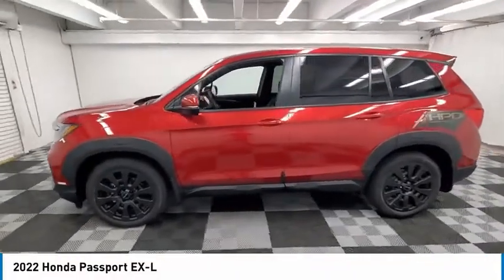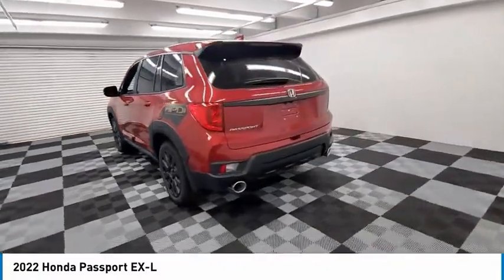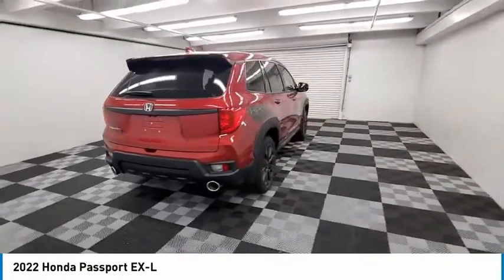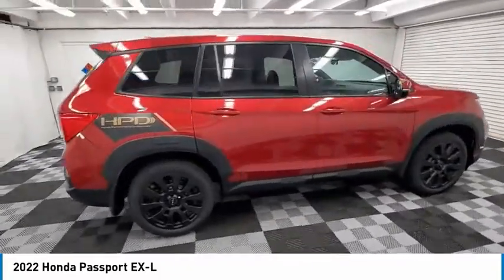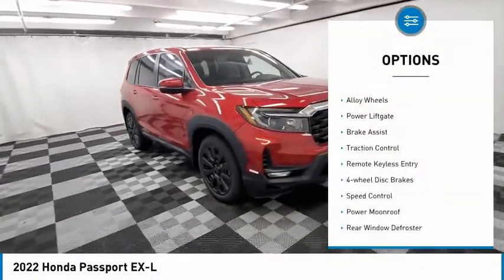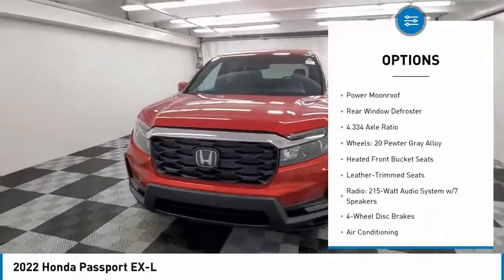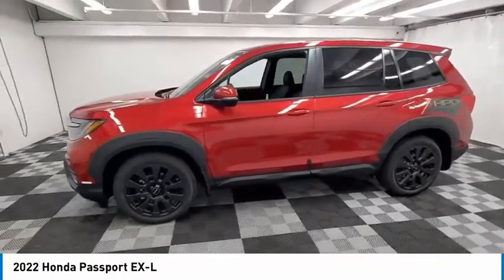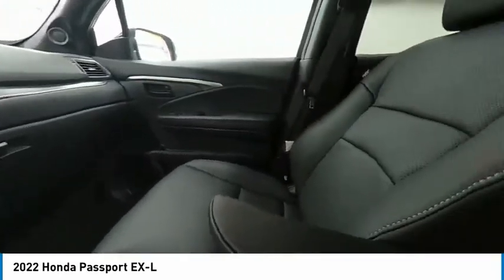2022 Honda Passport near me coral springs pompano miami fl NB002133 NB002133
Radiant Red Metallic II New 2022 Honda Passport near me in Davie, Pompano, Fort Lauderdale, Miami FL at Coral Springs Automall

9300 W Atlantic Blvd.

9400 W Atlantic Blvd.

Recent Arrival! Coral Springs Auto Mall is pleased to offer this Beautiful 2022 Honda Passport. This EX-L Passport is beautifully finished in radiant red metallic and complimented by black Leather and this exceptional vehicle comes well equipped with and gives you an amazing driving experience along with impressive Fuel efficiency rating. 2022 Honda Passport EX-L 3.5L V6 24V SOHC i-VTEC 9-Speed Automatic FWDbrbr20/25 City/Highway MPGbrbrbrCoral Springs Auto Mall is a family owned dealership that has served the South Florida community with quality new and used cars since 1985. During this time weve had the chance to grow and learn with our community and sharpen the skills of our staff to provide better customer service while saving you money. The sales, service, and finance specialists are more than knowledgeable and eager to provide you with top notch car buying experience. Coral Springs Auto Mall wants to set the bar a bit higher when it comes to taking care of our customers and their new, used, or certified pre-owned .